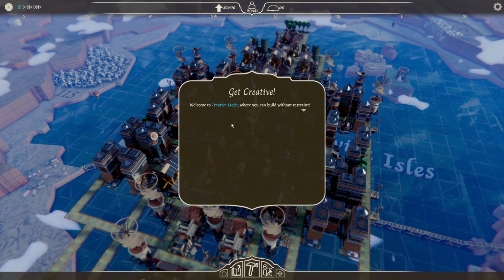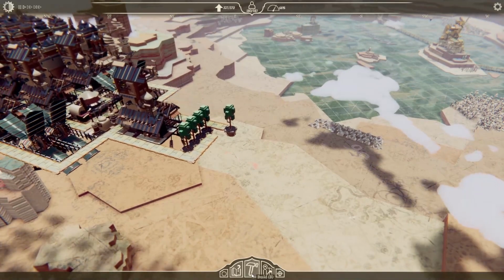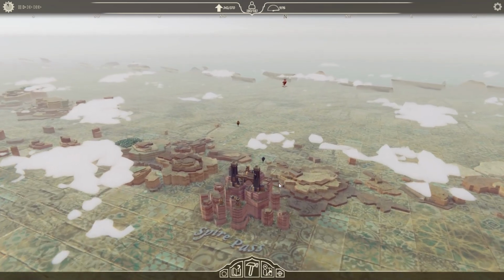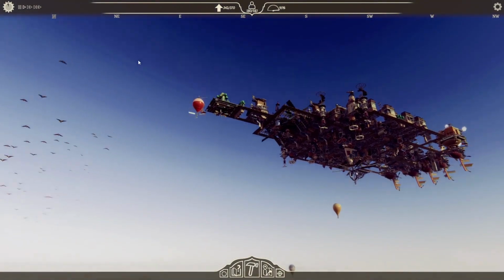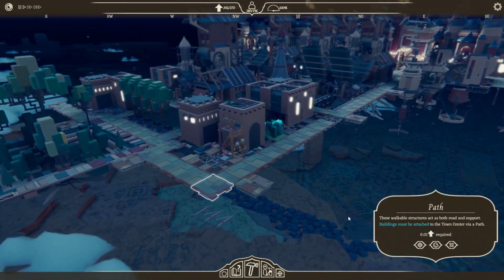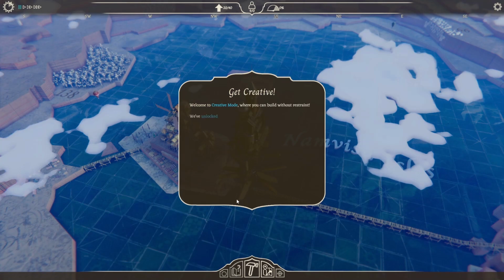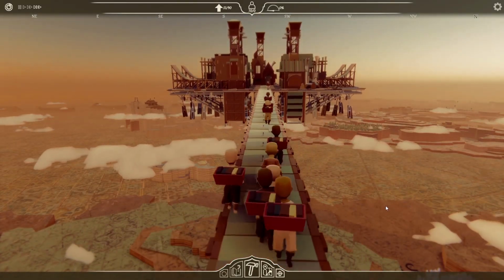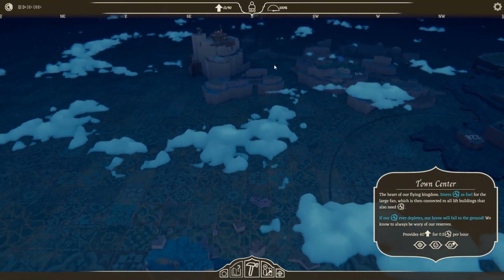NEW - Build the Greatest Flying Forbess City Ever | Airborne Kingdom City Building Creative Update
►PC Equipment
🖥️ PC Spec List